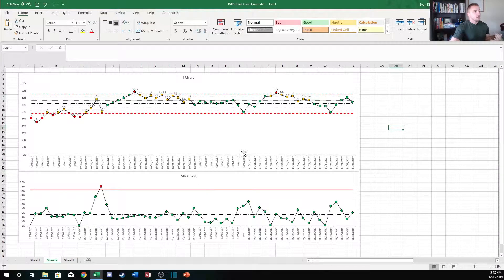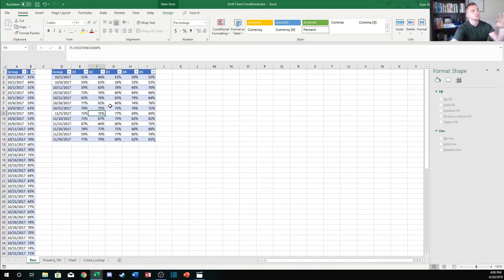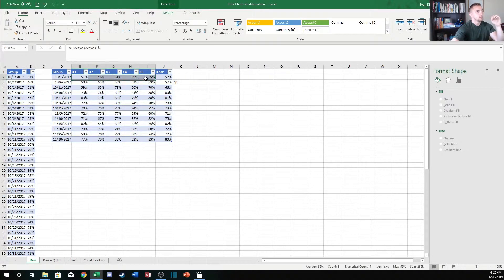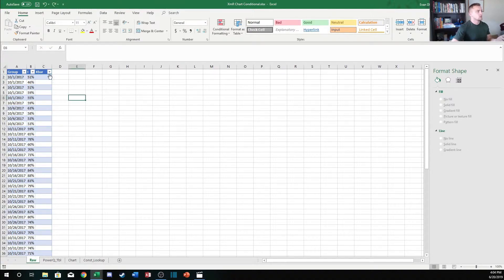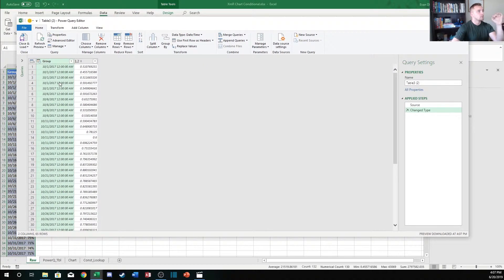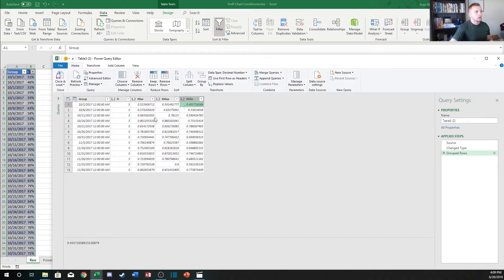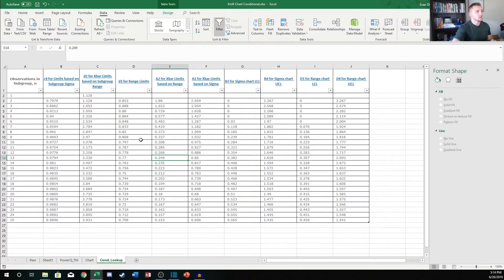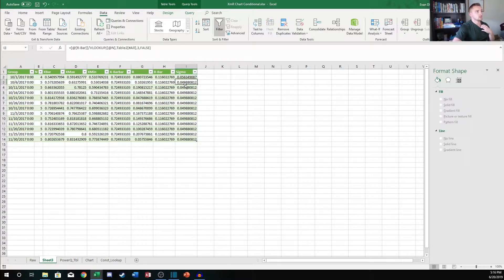The Right Way to Create an XbarR charts using MS Excel!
Using Microsoft Excel, I show you a very robust method of creating a XbarR control chart document that will automatically and dynamically update and format based on control charting rules.

Desc:  [URL]